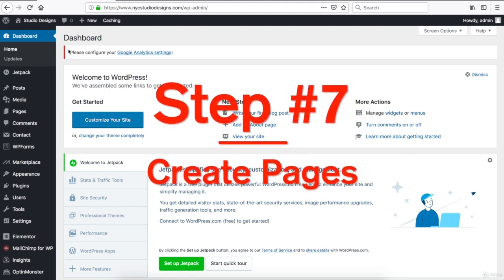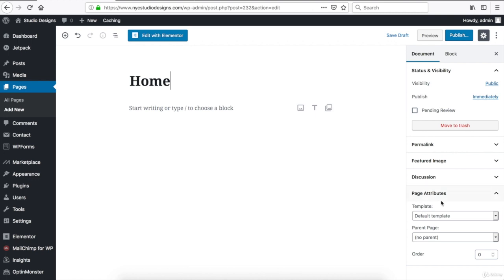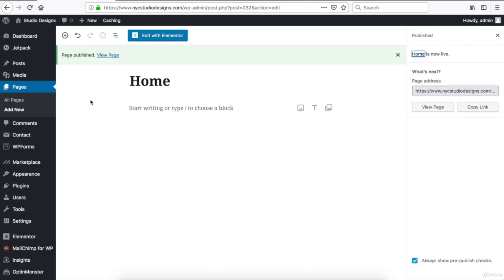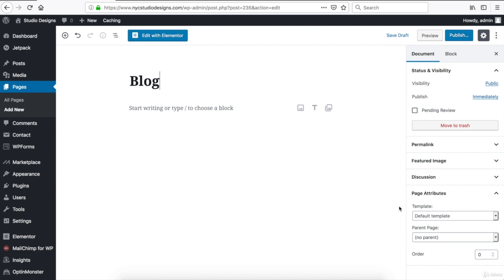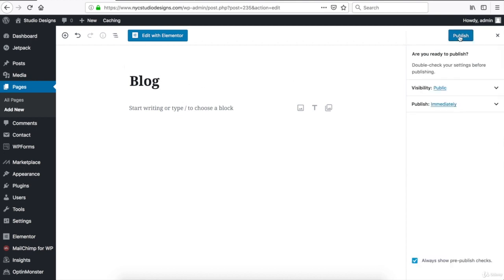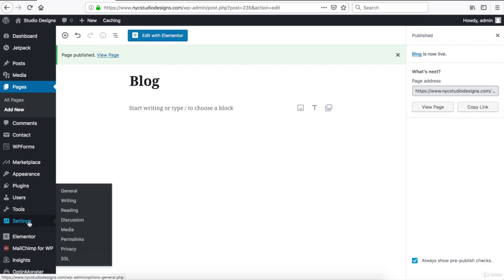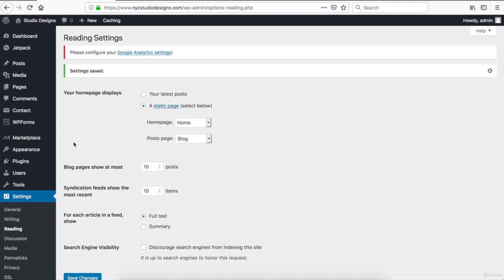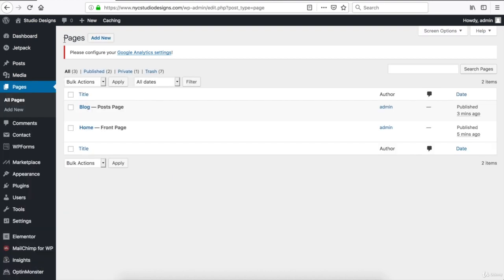How to Create a page in Wordpress [In English] | Wordpress Tutorial for Beginners | Web Design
How to Create a page in Wordpress [In English] | Wordpress Tutorial for Beginners | Part-3

In This Tutorial, We will learn how to create a page, adding a page, menu setup, how to the setup page and how setup blog page in WordPress.  Full Tutorial Step By Step with proper guidance.

wordpress in hindi
wordpress tutorial for beginners in hindi
how to create pages in wordpress
how to create page in wordpress in hindi web designer landing page tutorial